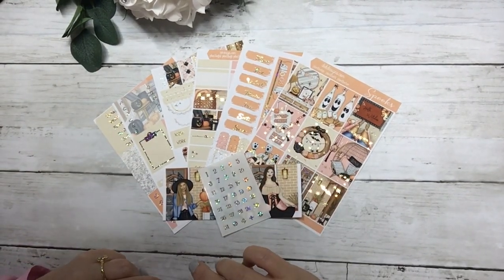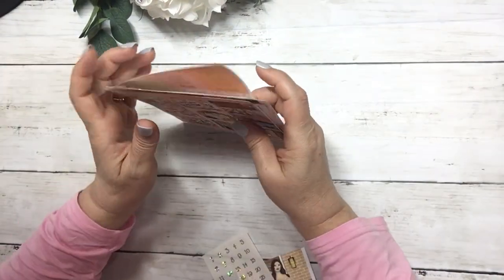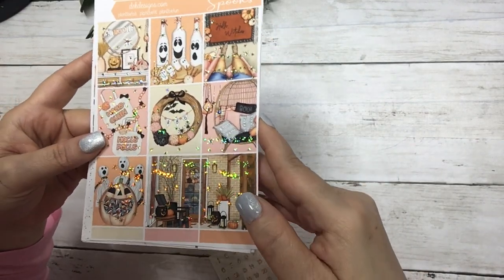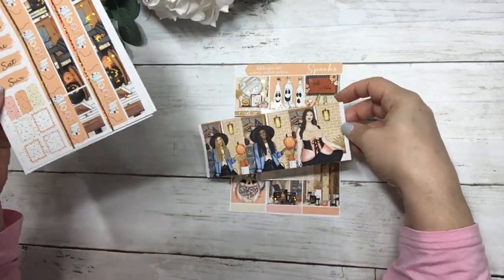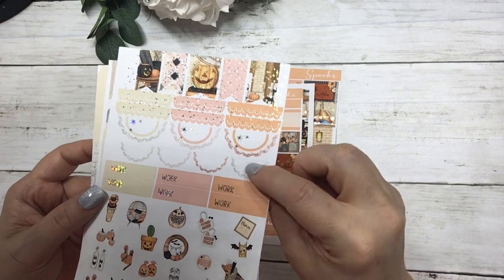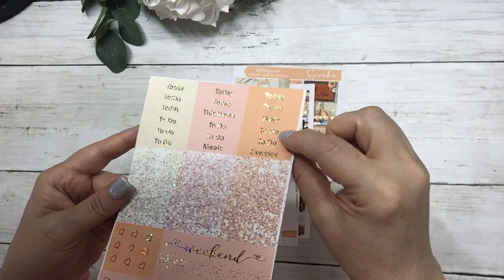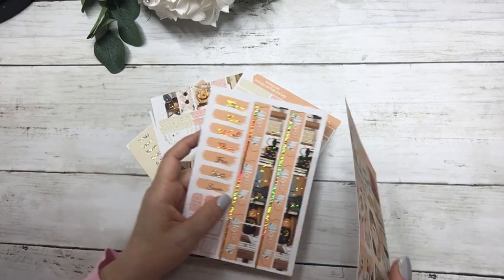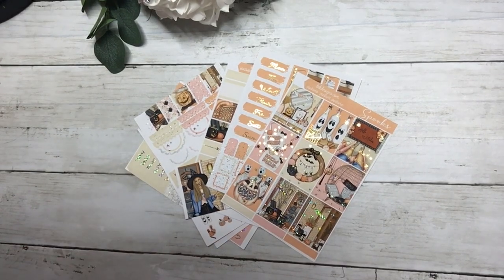Spooks, Today's Free Kit with $19 minimum purchase